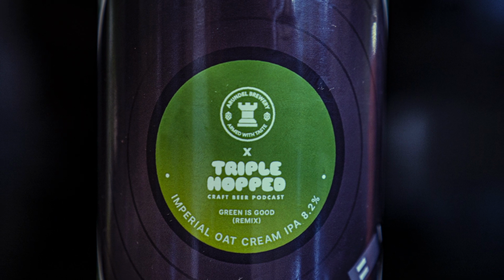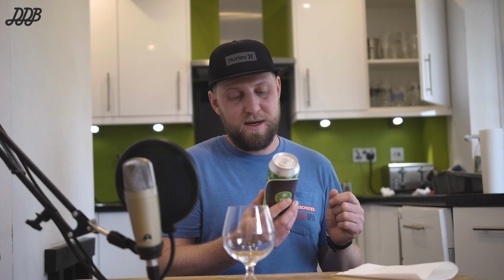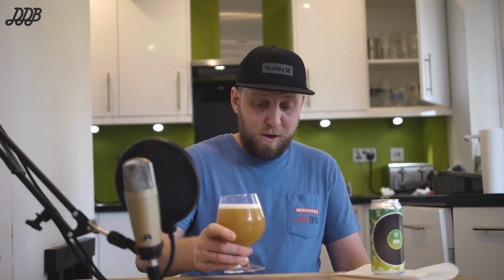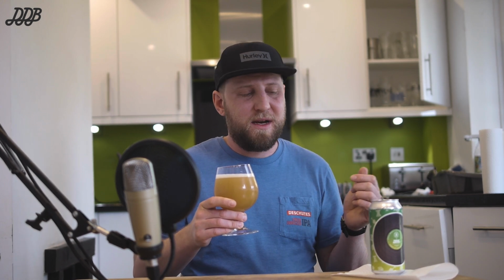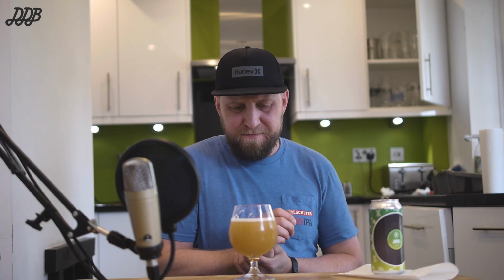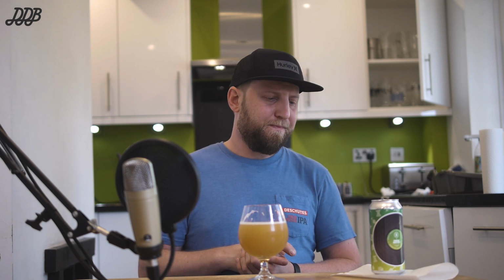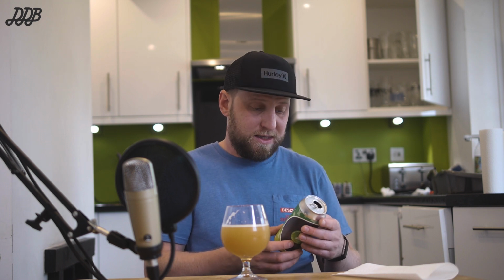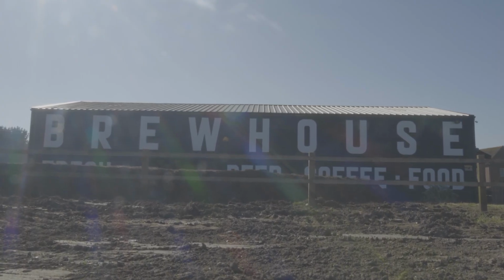DDB #002 | Arundel Brewery x Triple Hopped | Green Is Good (Remix)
In this episode of Dave Drinks Beer, I delve into a pretty serious brew. 'Green Is Good' a collaboration by Arundel Brewery and craft beer podcast Triple Hopped! it's an 8.2% Oat Cream IPA, and an homage to Other Half's 'Daydream' series, this beer certainly packs a punch!

Cheers,

Dave